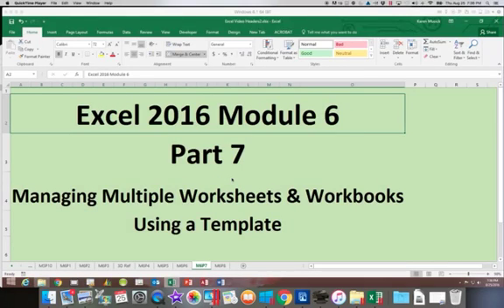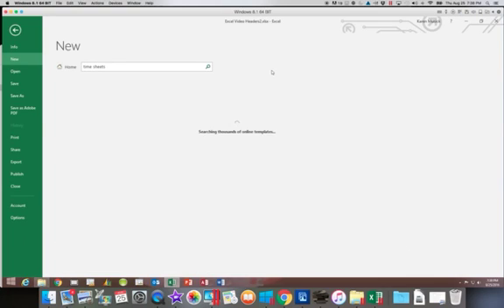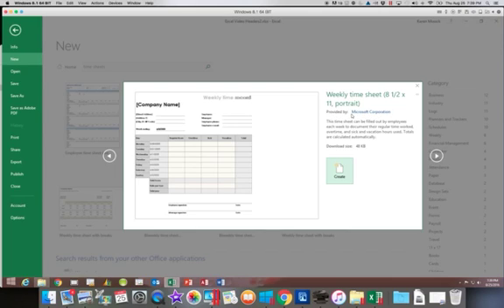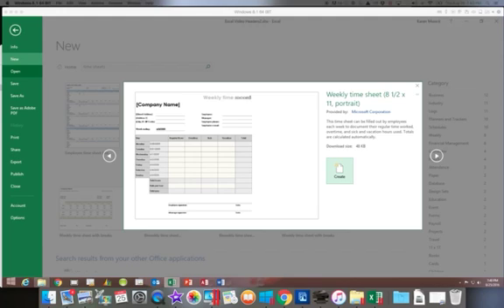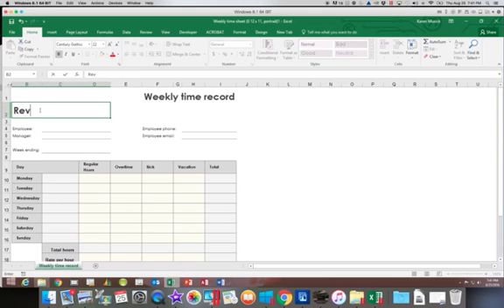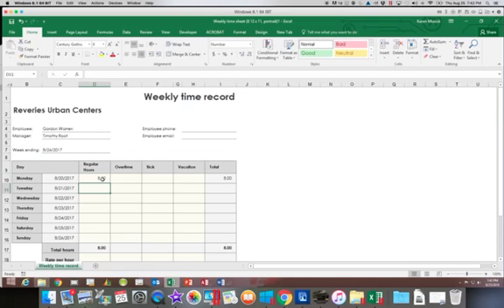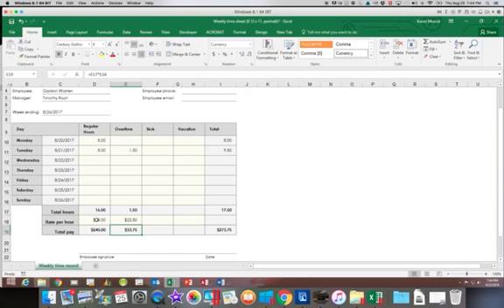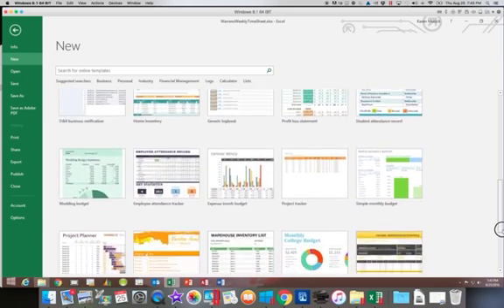Excel 2016 Module 6 Part 7 Templates - 480p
Templates
480p format (640x480 resolution)